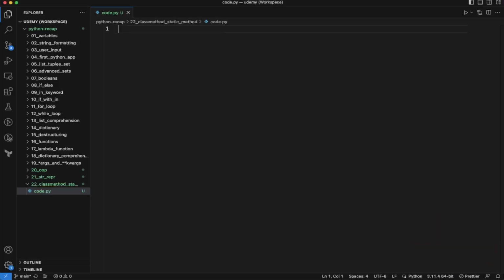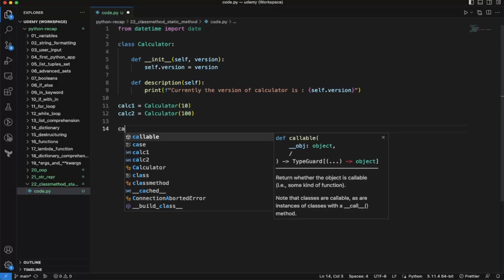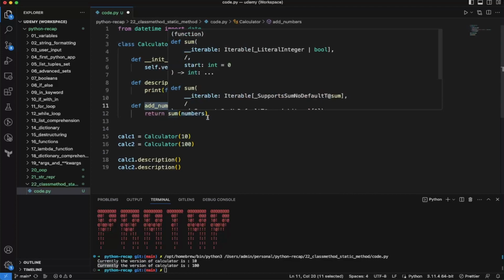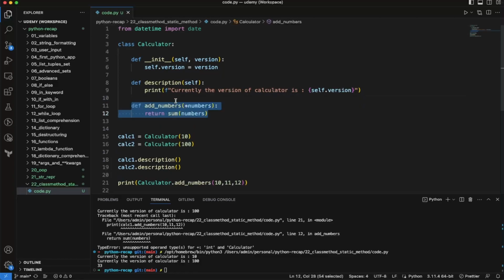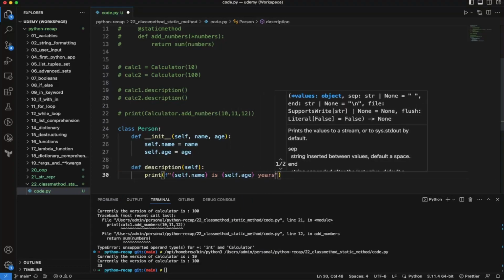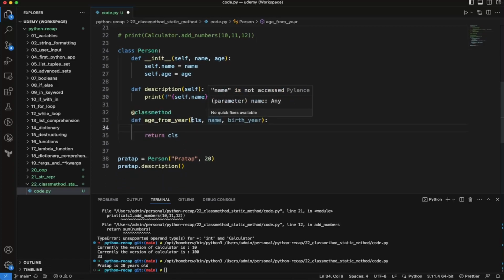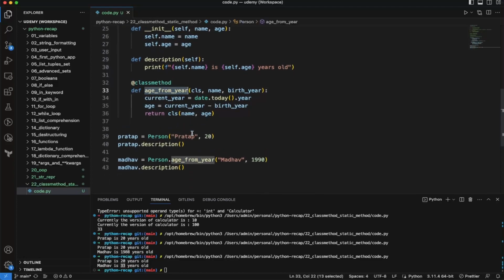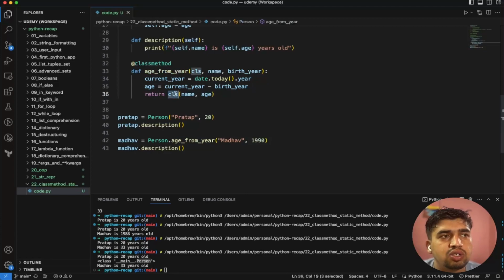#25 - @classmethod and @staticmethod in Python | Python for Beginners | Learn with Pratap